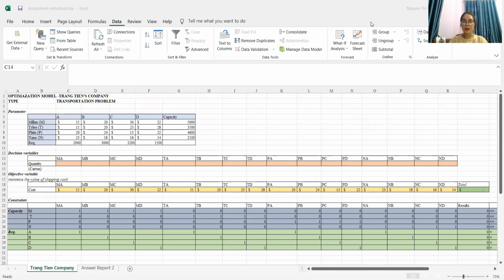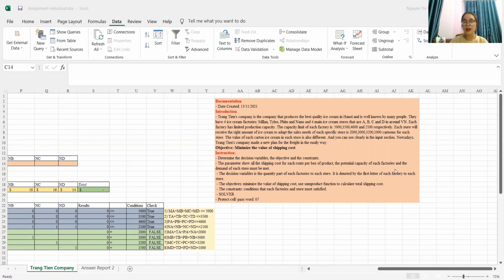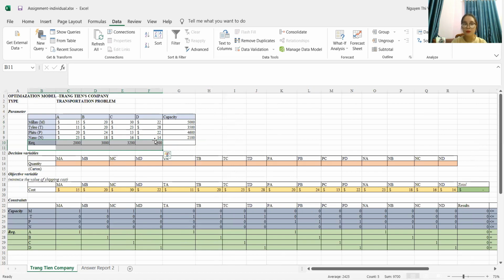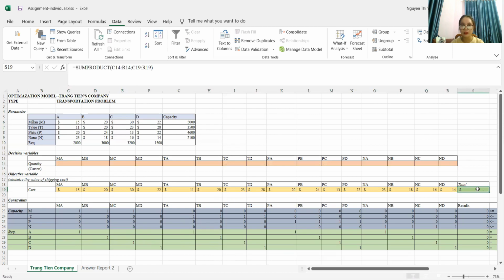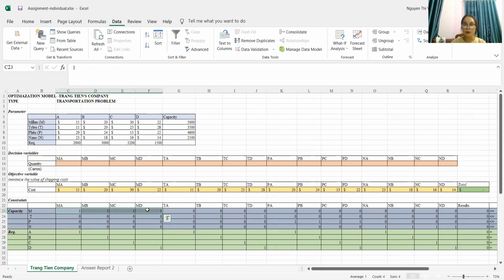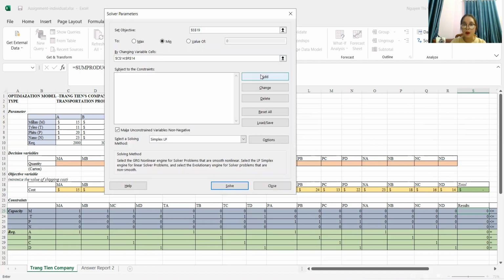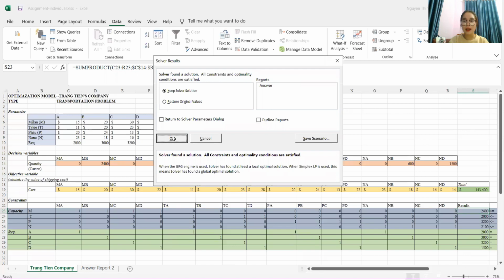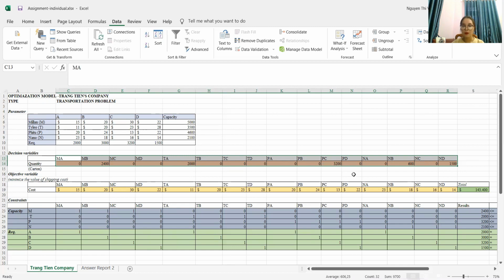NGUYỄN THỊ VÂN ANH-1904040007-FMO ASSIGNMENT 2